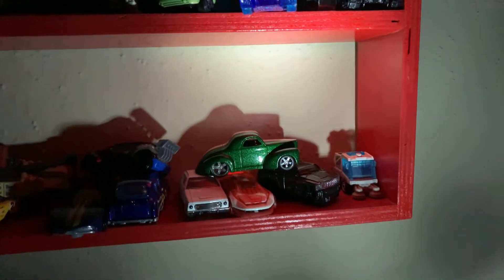My racing and sports car collection